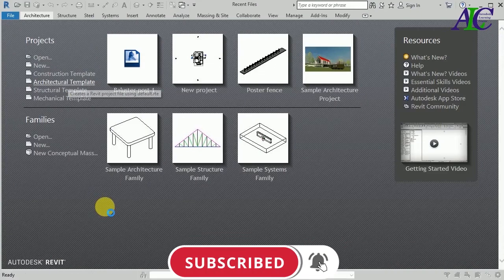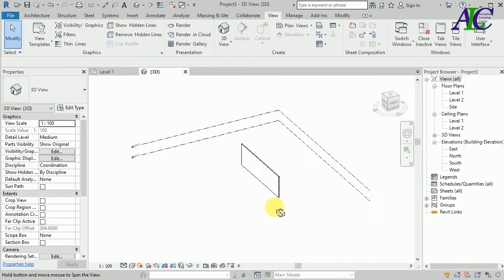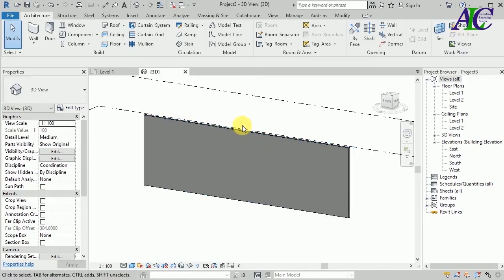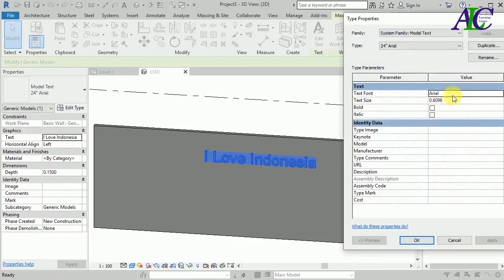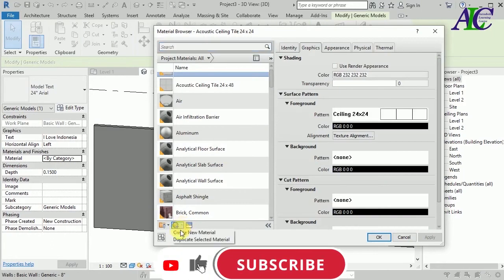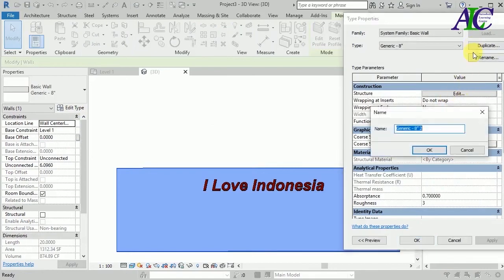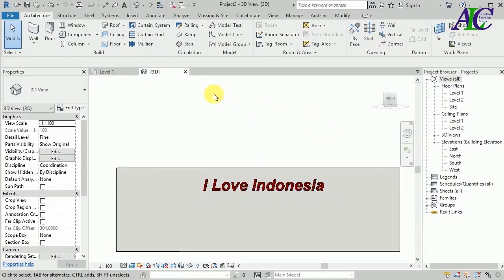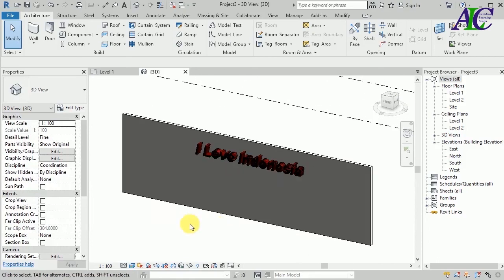Revit tutorial | Modeling text in Revit 2021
in this tutorial, you will watch how to Modeling text in Revit.